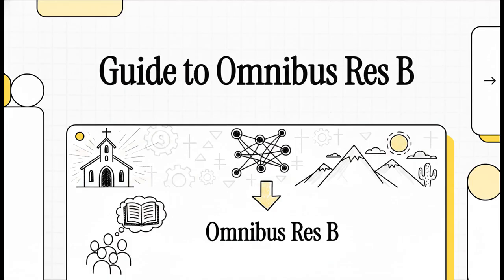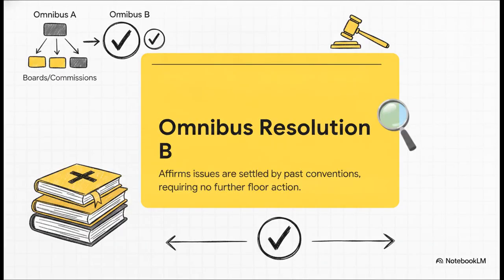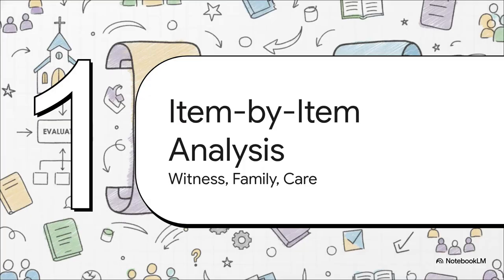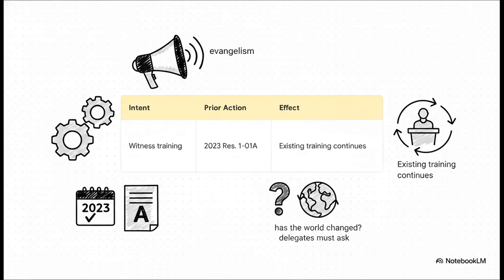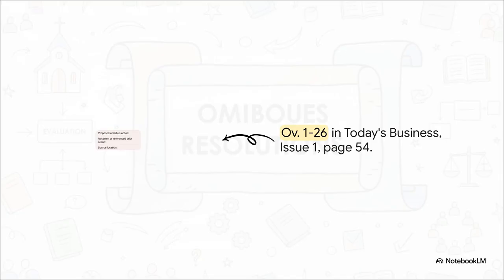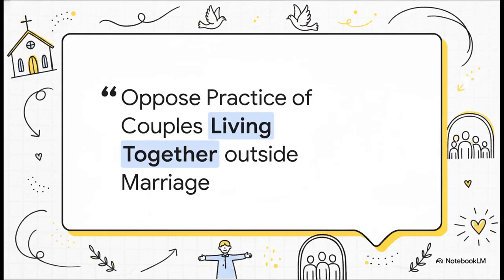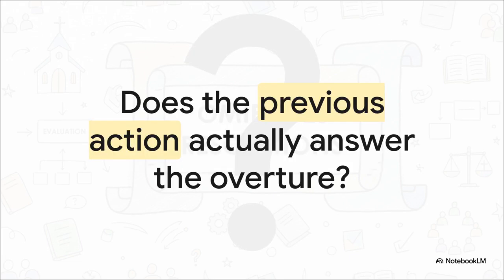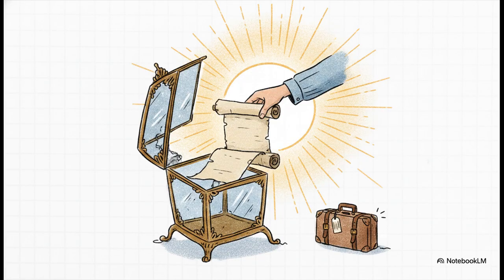Guide to Omnibus B: Prior Action Items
This video is a short guide for pastors, lay delegates, congregational leaders, circuit leaders, and interested LCMS members preparing to understand Omnibus Resolution B for the 2026 LCMS Convention.

This video and description were created with the assistance of artificial intelligence and should be used only as an independent study guide. It is not an official publication, statement, interpretation, or action of The Lutheran Church—Missouri Synod.

Please read and rely on the official convention materials, including the Convention Workbook, Today’s Business, the LCMS Handbook, official reports, overtures, proposed resolutions, amendments, and any later convention updates. Always double-check names, numbers, references, resolution language, bylaw citations, committee assignments, and factual claims against the official documents.

This material is intended to help pastors, lay delegates, congregational leaders, church workers, and interested LCMS members prepare, ponder, pray, and ask better questions. It should not be treated as authoritative for voting decisions, floor debate, amendment drafting, public argumentation, or claims about what the Synod has officially said or done.

Where this guide is helpful, receive it as a companion for study. Where it is unclear, incomplete, or incorrect, trust the official convention documentation. Christ’s Church deserves careful reading, charitable conversation, and facts checked twice before they leave the barn wearing a clerical collar.

Omnibus B is different from a normal floor committee resolution. It gathers multiple overtures and points them back to prior Synod action, previous resolutions, existing bylaw framework, prior doctrinal statements, or earlier convention decisions. In other words, the convention is not adopting those overtures directly. It is saying, in effect, that the Synod has already addressed these matters in some way.

As you watch, the goal is not simply to ask, “Has the Synod spoken before?” The deeper delegate questions are:

Does the cited prior action actually answer the overture?
Is the prior action still current and adequate?
Has anything changed that deserves fresh deliberation?
Does the item touch doctrine, governance, supervision, finances, worker formation, education, or local congregational practice?
Would separate consideration help the convention speak more clearly?
Does this process help the Synod serve congregations and mission fields, or does it use prior action to avoid a concern that deserves attention?

This guide walks through Omnibus B with a mission-minded and confessionally Lutheran lens: respect for faithful prior action, careful attention to changed circumstances, transparent process, congregational usefulness, accountability, and discernment about what should remain grouped and what may need to be pulled for separate consideration.

Use this video to ponder, pray, and process before convention business comes to the floor. Read the official Workbook, Today’s Business, Handbook, and later convention updates for yourself, and use this as a companion for discernment.

Prepare. Pray. Participate.
Christ is risen indeed.

Independent study aid. Not an official publication or statement of The Lutheran Church—Missouri Synod.

Ego Hoc Fieri Lussi (Composed with AI).